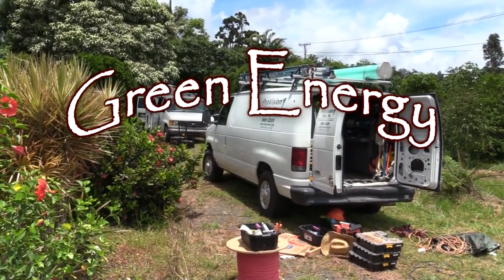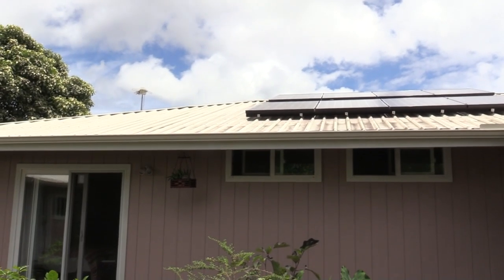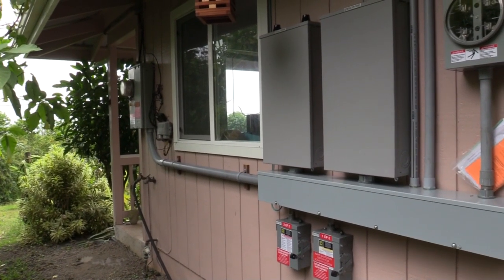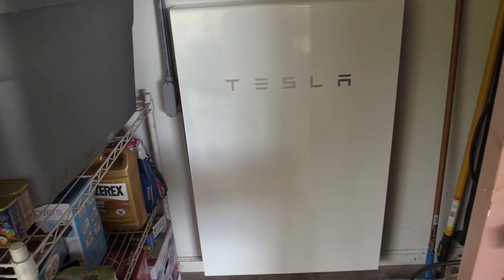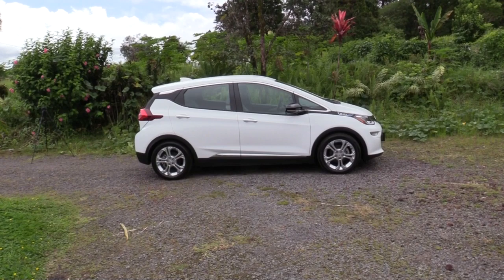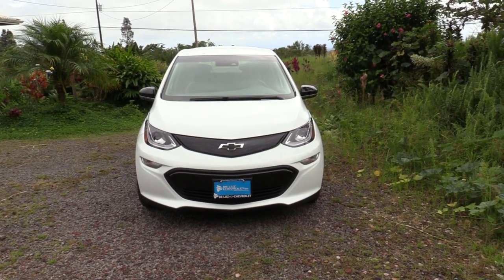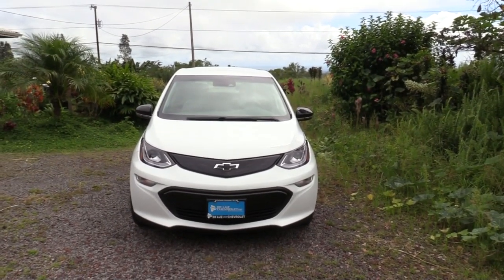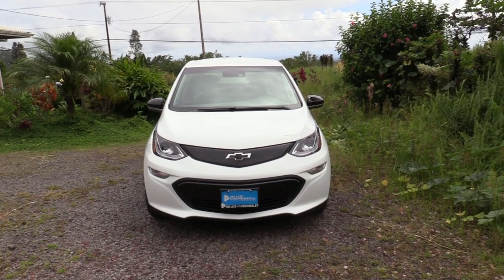Green Energy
Bill converts the house to run on sunlight and includes an electric car.